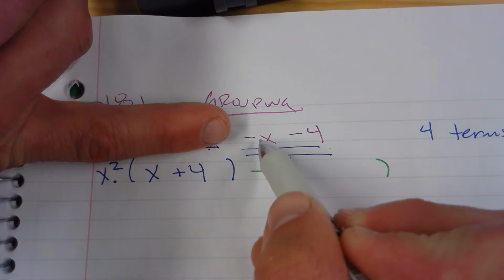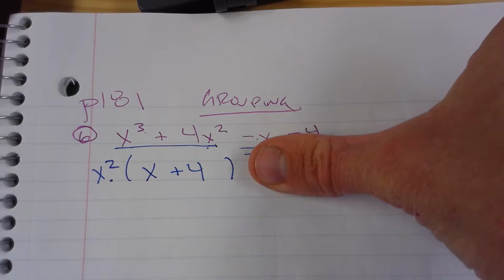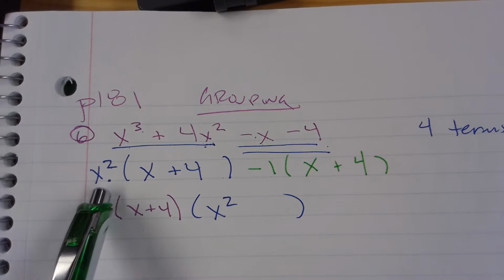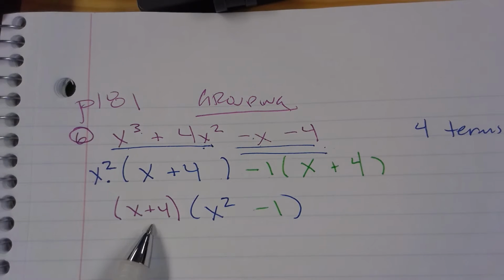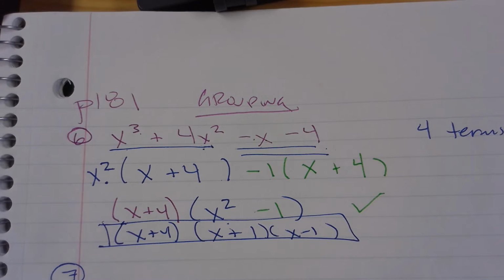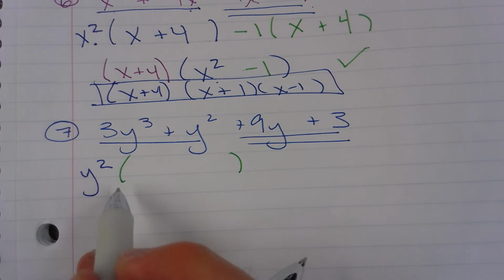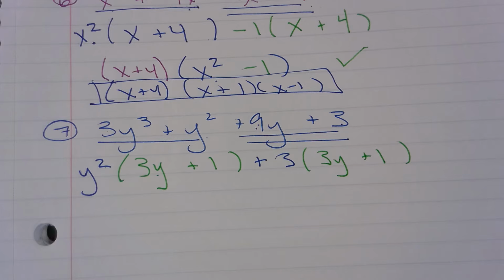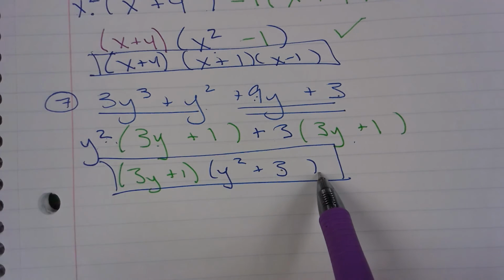4 4 Grouping